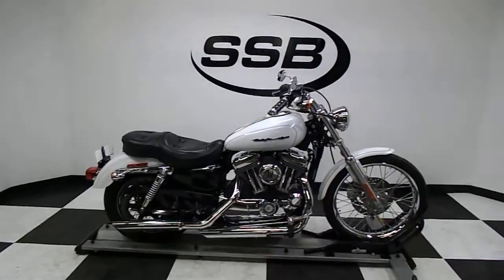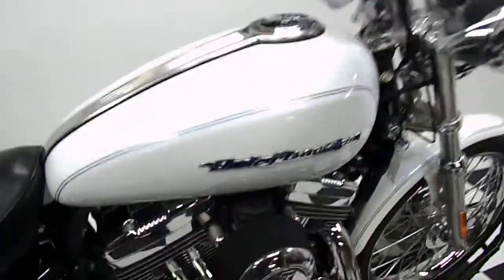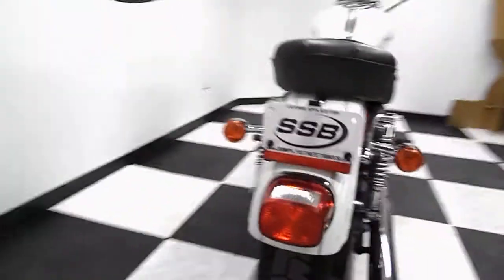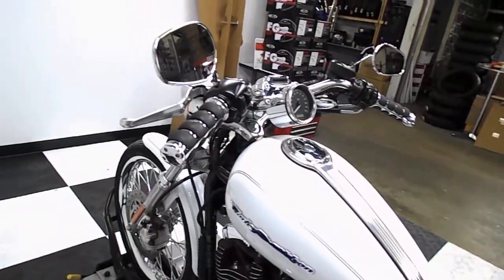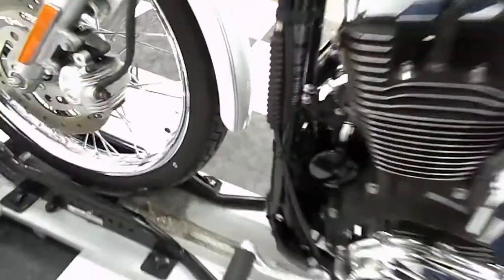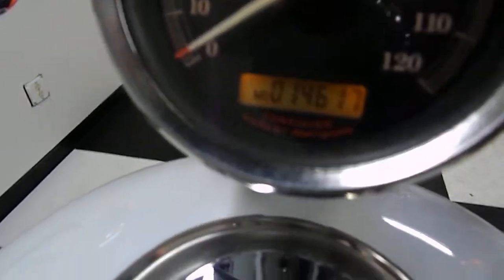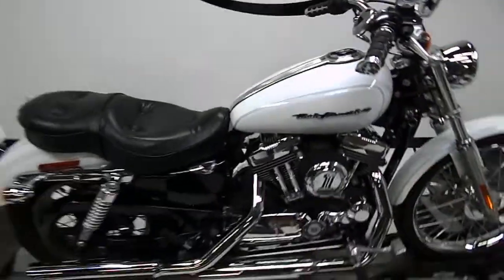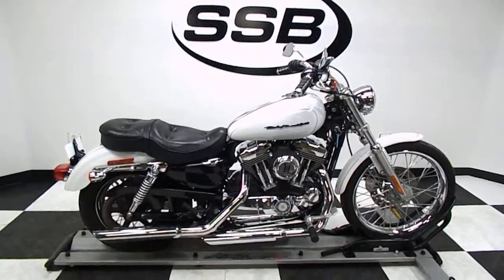2006 Harley-Davidson XL1200C Sportster White - used motorcycle for sale - Eden Prairie, MN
For more pictures of this motorcycle or to view our massive selection of pre-owned bikes, please visit us